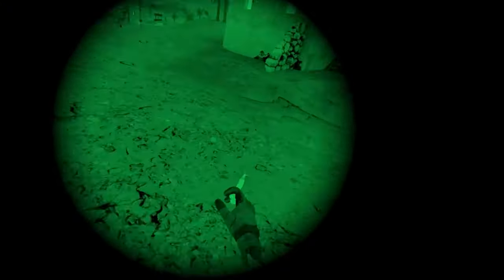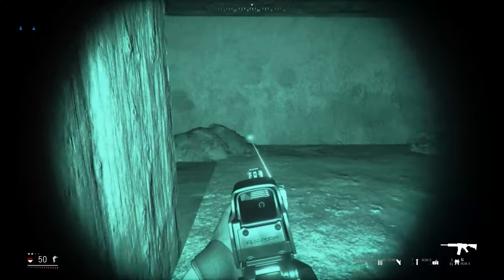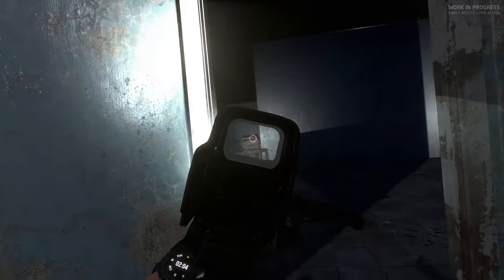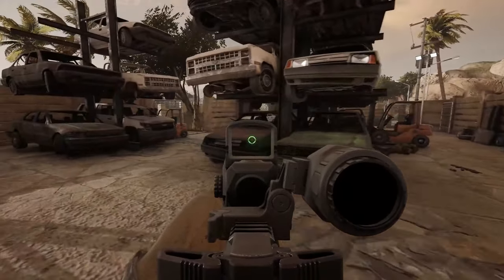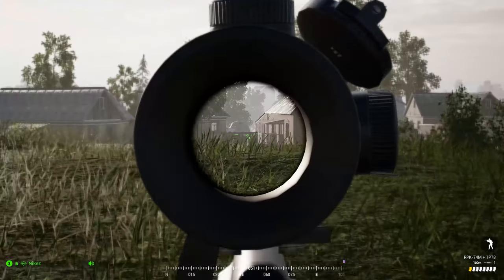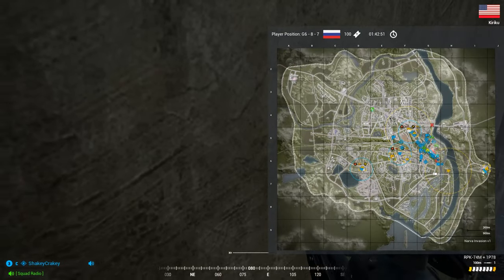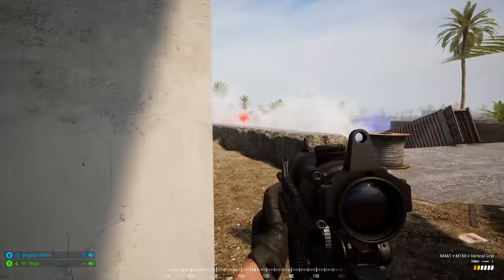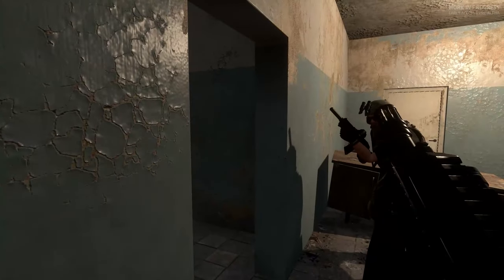Real World Tactics You Can Use in Any Shooter (and feel way more tacticool)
In this video we take a look at 4 real world tactics that you can use in just about any tactical shooter on the market like Squad, Zero Hour, and Ground Branch to either up your level of play or to get your milism on.